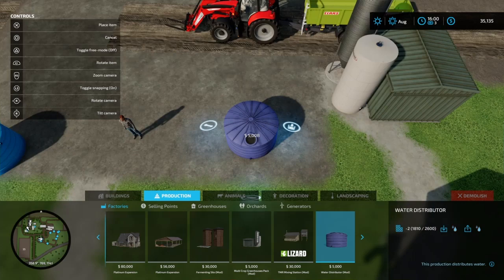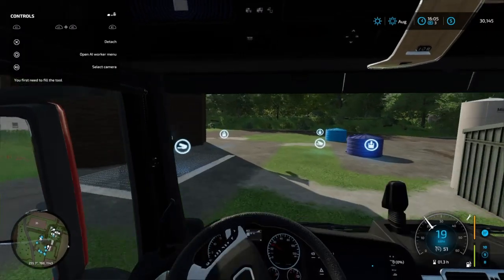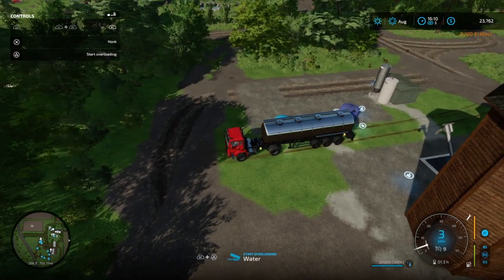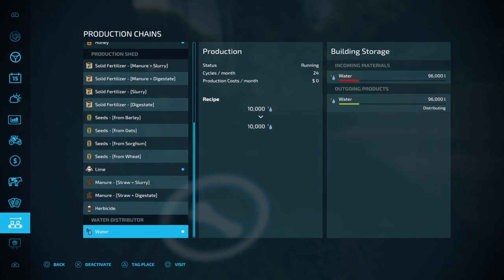Put the Lime in the WHAT! Ep12 ...ERG...